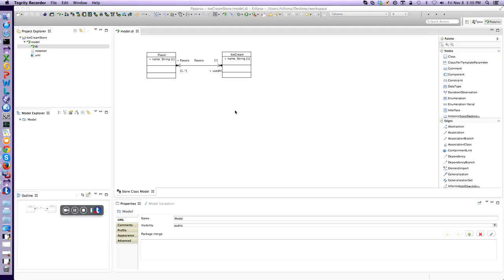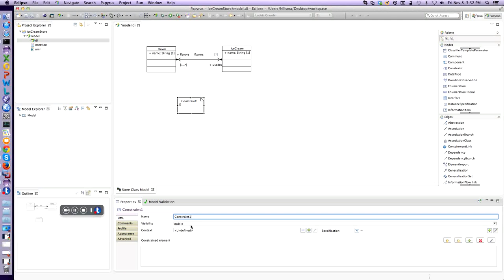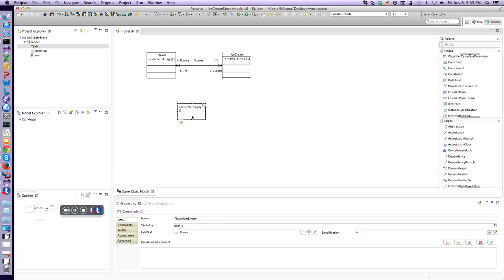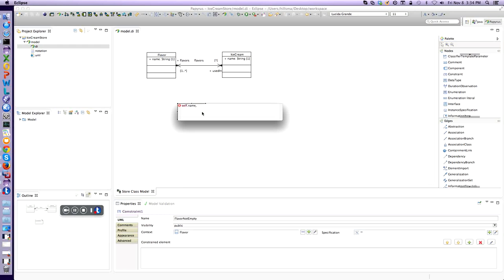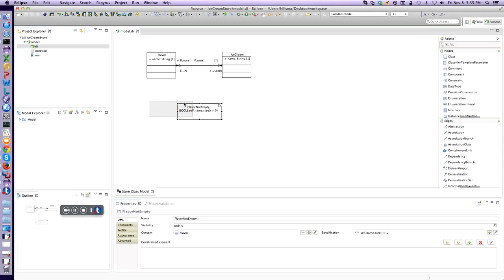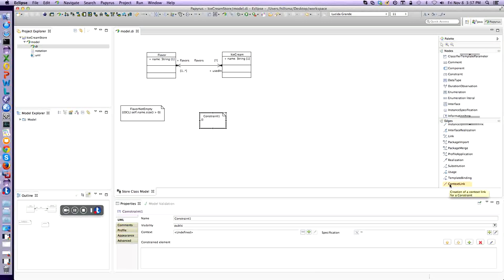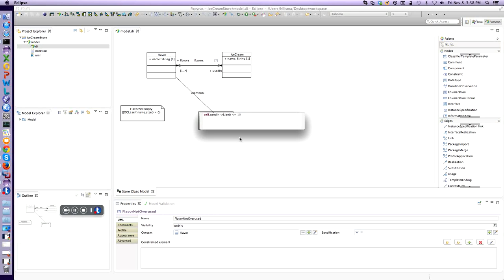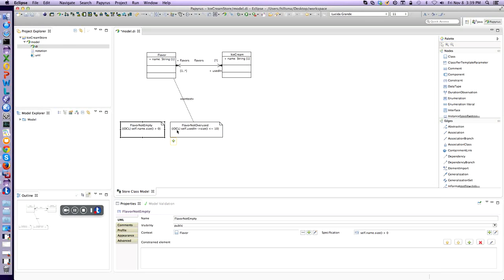Adding OCL Constraints